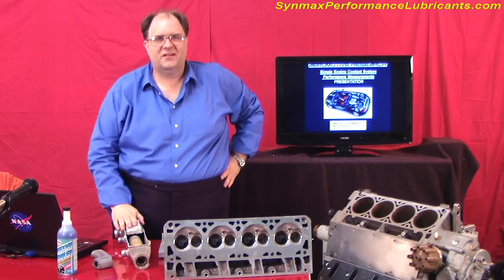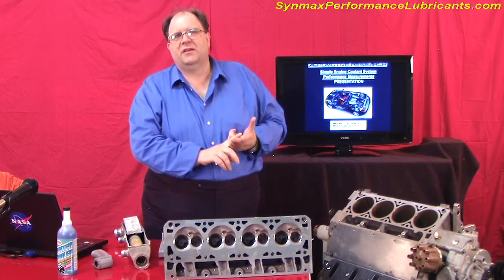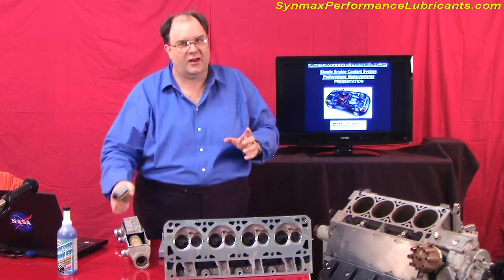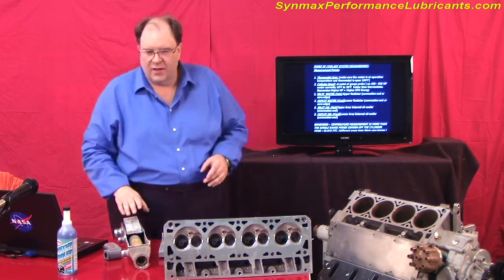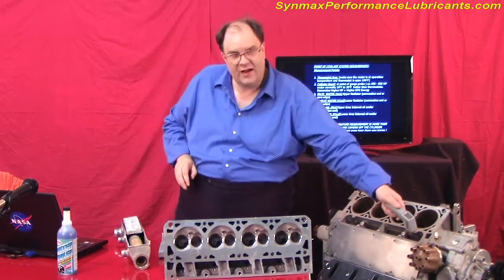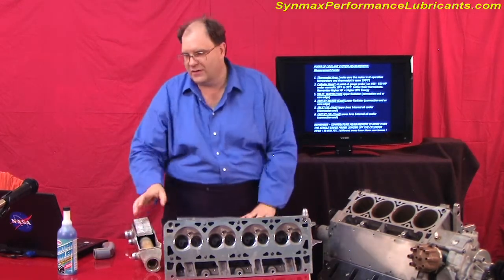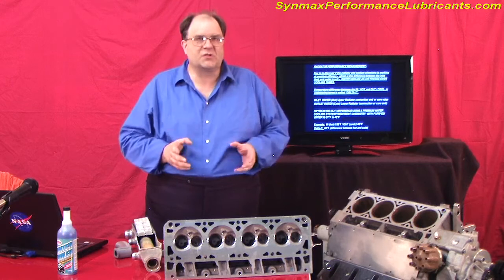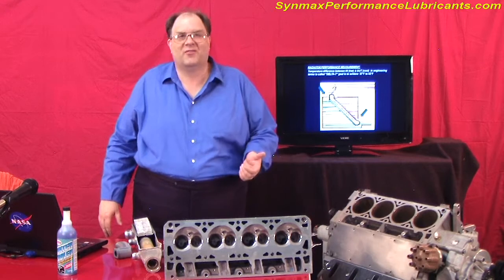How to Perform Simple Engine & Radiator Coolant System Measurements Video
How to Perform Simple Engine & Radiator Coolant System Data Measurements - Video Instruction by SynMax University.